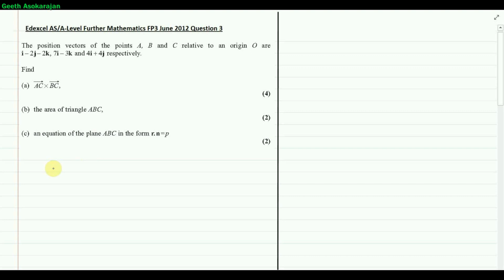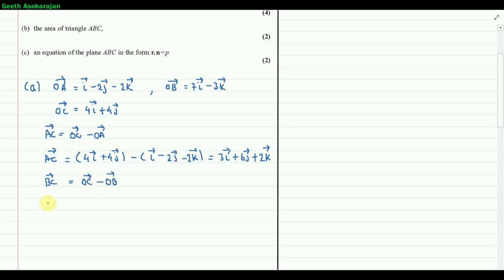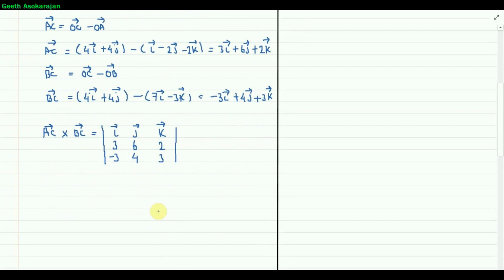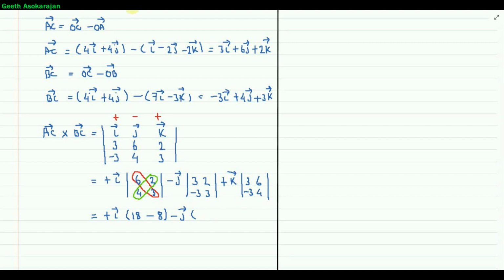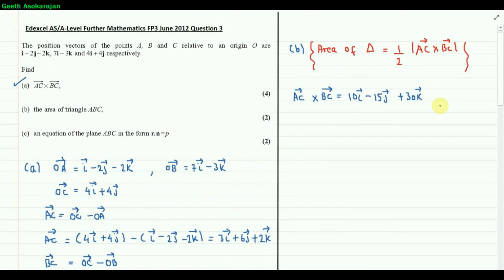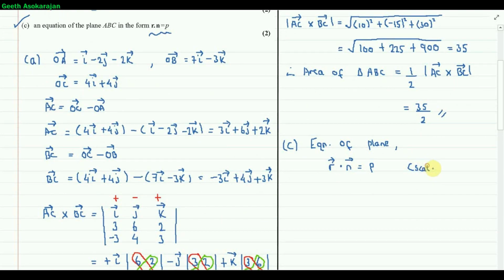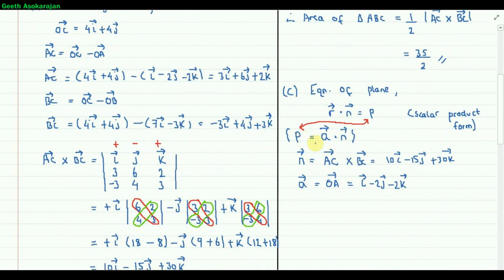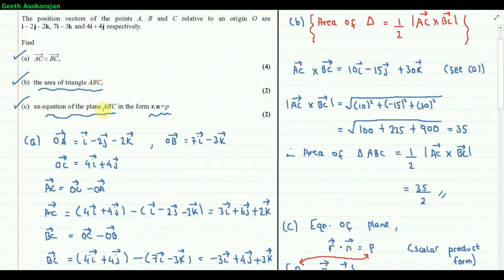Edexcel AS/A-Level Further Maths FP3 June 2012 - Question 3 (Vector product, Area of Triangle)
This video shows the FULL solutions for the following questions in A-Level Maths FP3 Edexcel June 2012:

* Question 3 on Vectors, Vector product, Area of a triangle

Links to the videos explaining the theory and examples (with commentary):

Vectors - Scalar dot product PART 1

Vectors - Scalar dot product PART 2

Vectors - Vector cross product PART 1

Vectors - Vector cross product PART 2

Vectors - Modulus or Magnitude of a vector